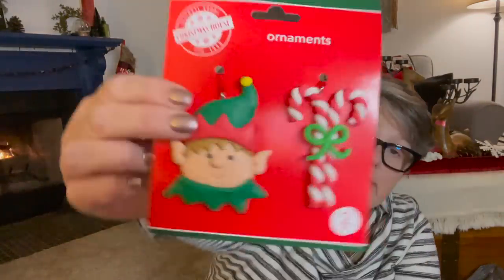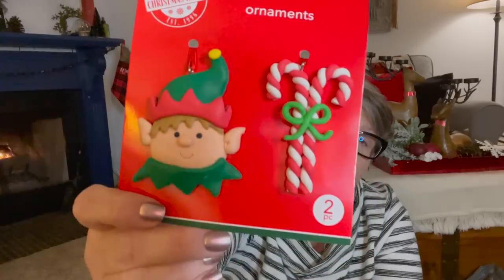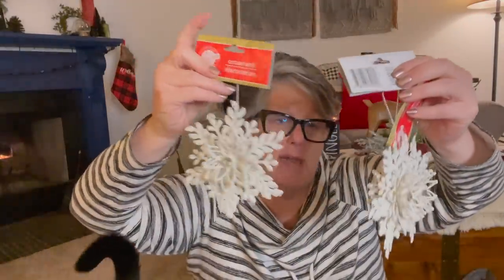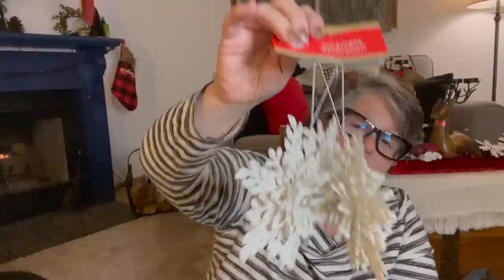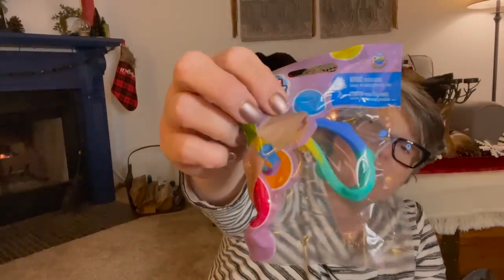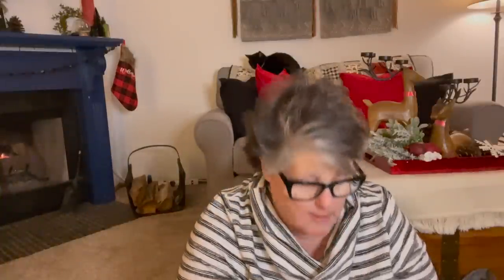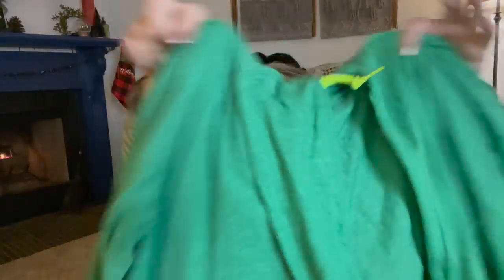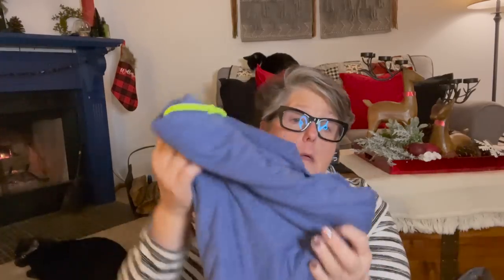Amazing New Dollar Tree Haul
Welcome to my Dollar Tree Hauls!  I love shopping at the Dollar Tree and finding all the treasures brought in that week.  As someone who likes to live frugal, I find it a challenge to not only get all the great deals but find unique ways to share and use what I find.  The joy I experience when I find a piece of home décor or craft item that I can transform is very rewarding.  I love taking a little something and making it mine.

If you have never shopped a Dollar Tree before, I highly recommend stopping by a few as each store seems to get different items each week.  The variety is something I have come to love the most!  I have five different stores I shop at regularly and each one has something different.  This makes it that much more exciting for me!   Each week I scour the shelves looking for that one hidden gem to bring to my channel and show all of you what is out there and hope that you too can find it.  We all love finding the name brand items, but honestly lately the Dollar Tree has been stepping up their game and bringing us some great items also!

I am always amazed by the selection of items that continue to be brought into my stores and to the stores I see from other parts of the US and Canada.

iMethod Makeup including the Eyebrow Stamp